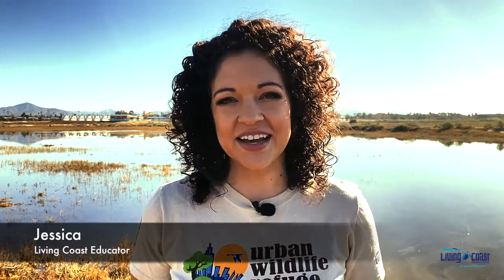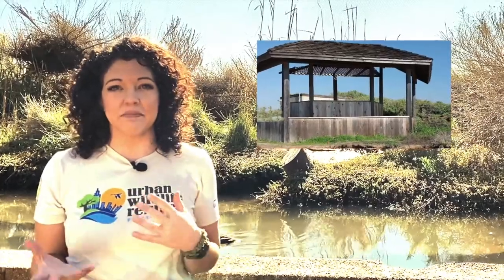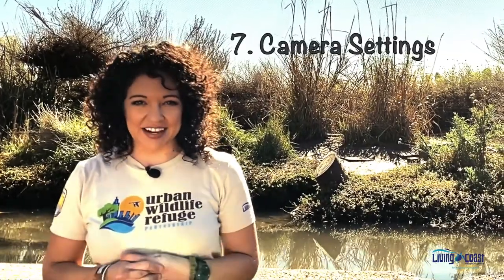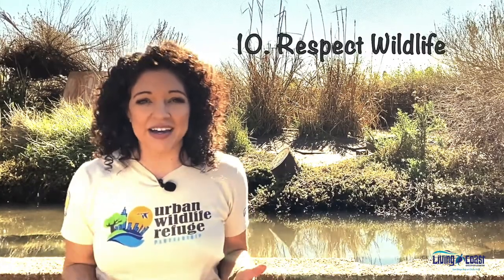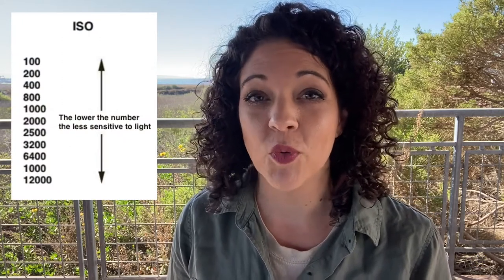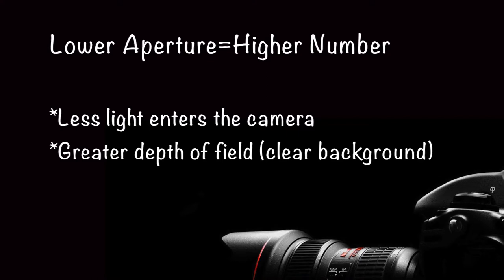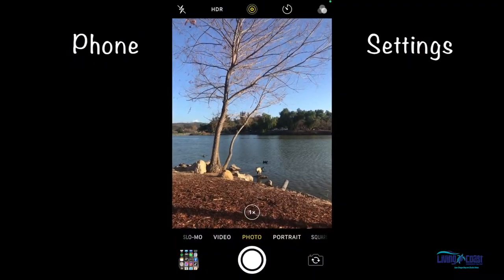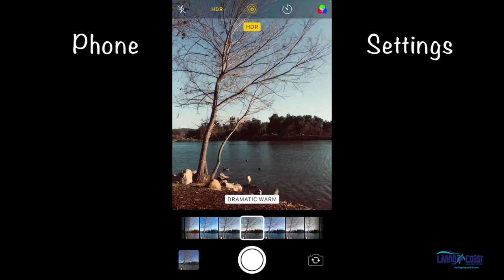How To Photograph Wildlife In San Diego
San Diego's wildlife can be finicky when it comes to snapping a photo! Learn the top tips & tricks from wildlife photographer and Living Coast educator Jessica so you can hit the trails with your camera or phone ready to capture that perfect shot.